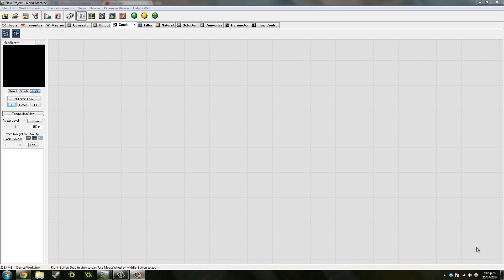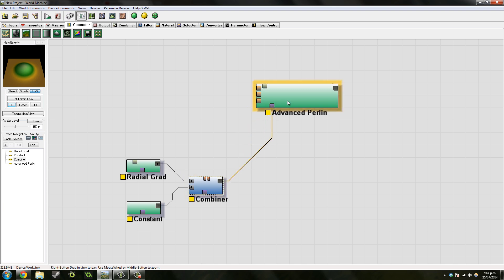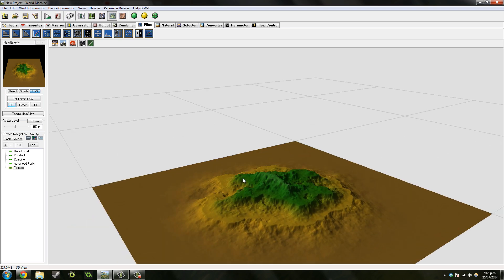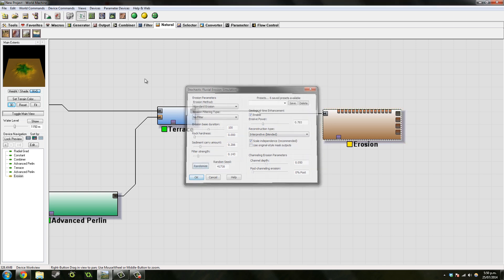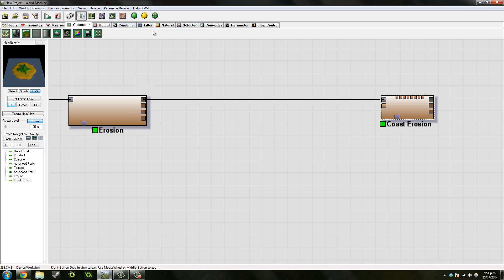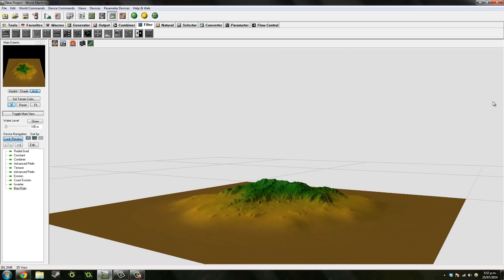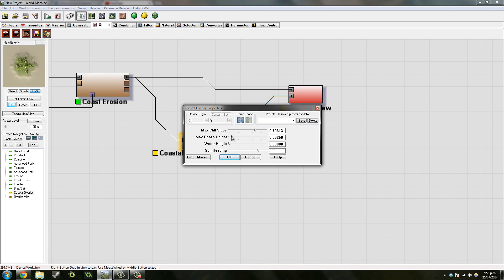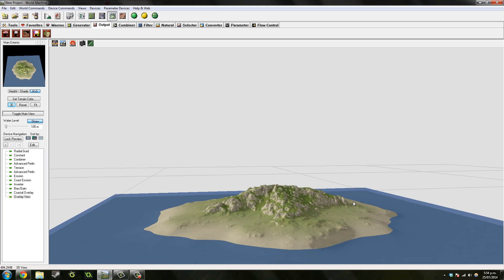World Machine - Basic Island Tutorial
Basic tutorial on how to make an Island Landscape in World Generator.